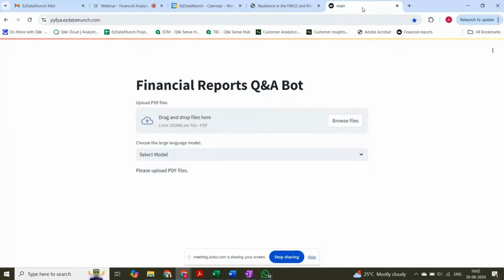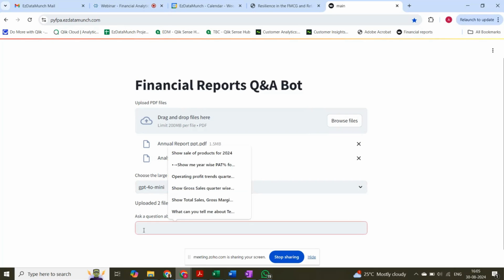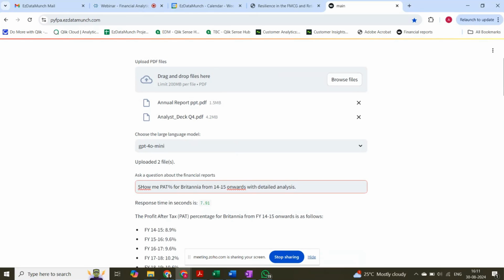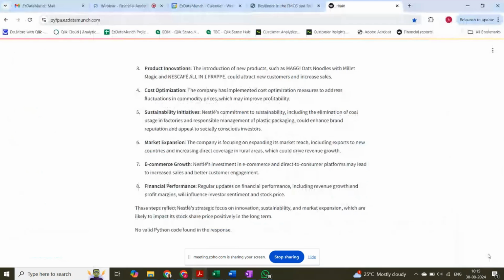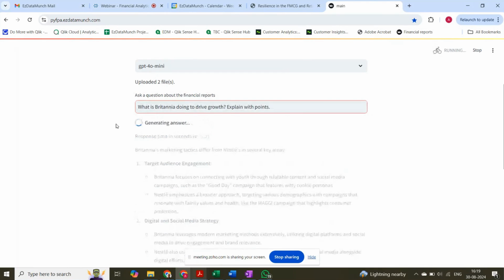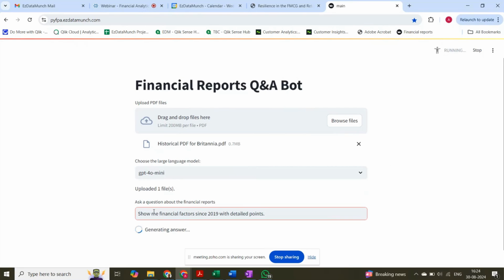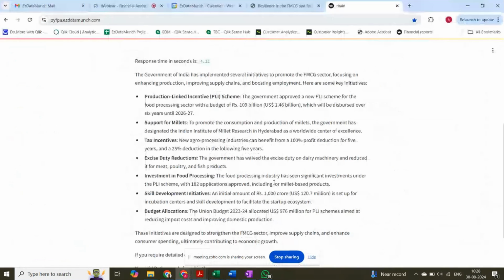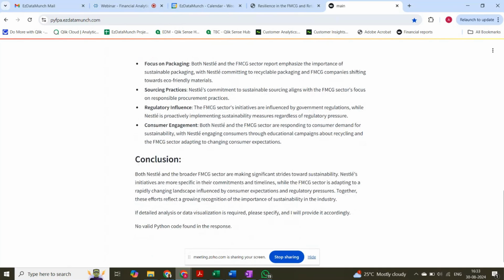EzInsights AI – Master Financial Analytics & Take Control of Your Finances 💡📊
🚀 Take control of your finances with **EzInsights AI!**

📊 Join **Anand Mandapaka** in this insightful webinar to discover:
✅ How to analyze & interpret complex financial data
✅ Techniques to transform raw data into valuable insights
✅ The power of AI in financial decision-making